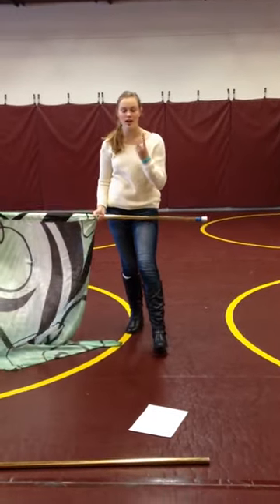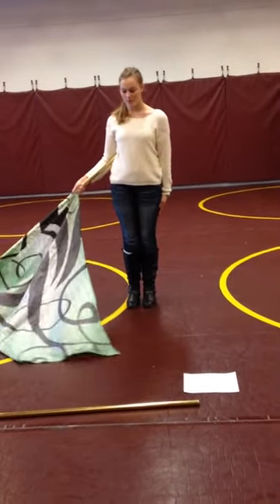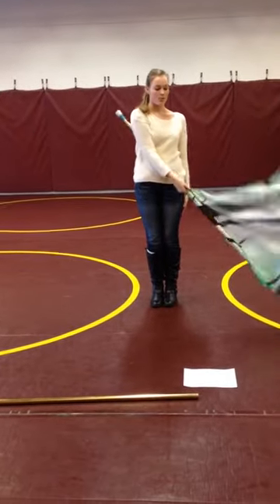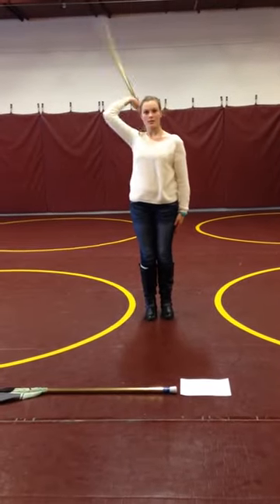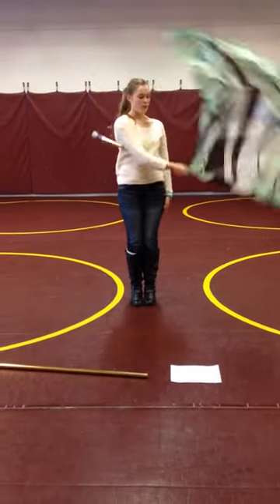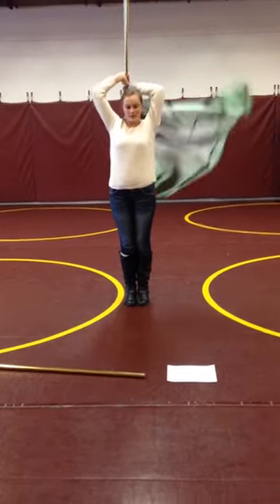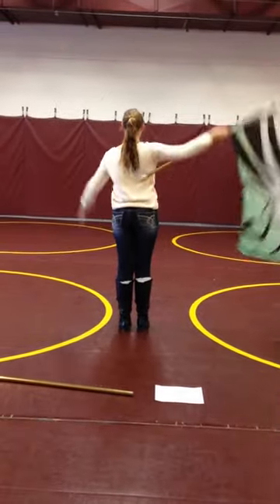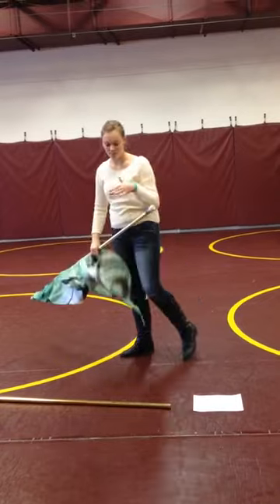CG Around the Worlds